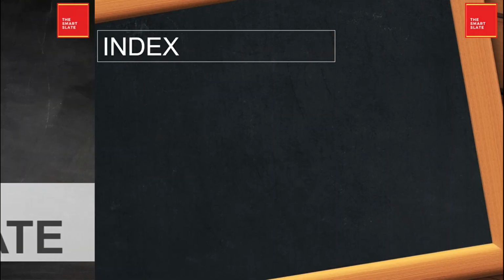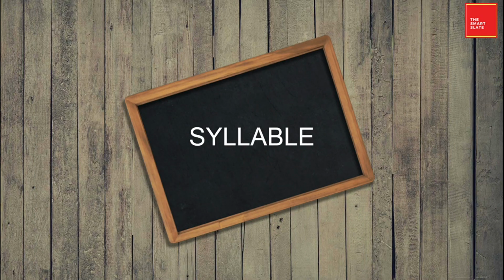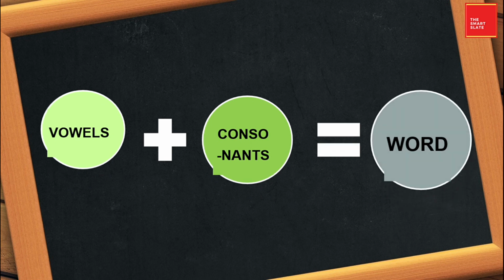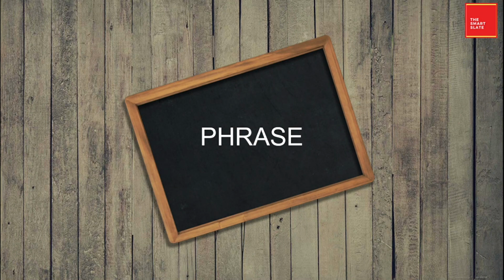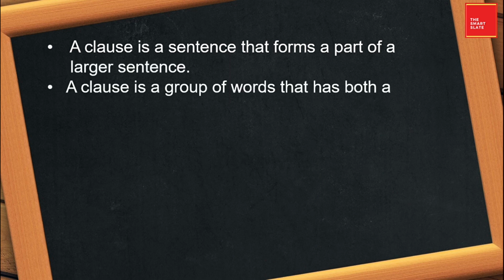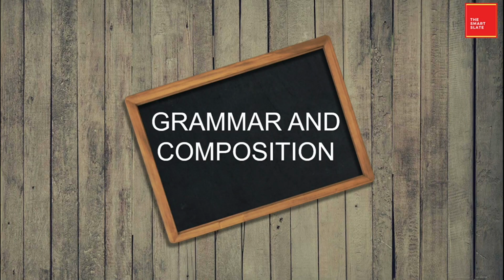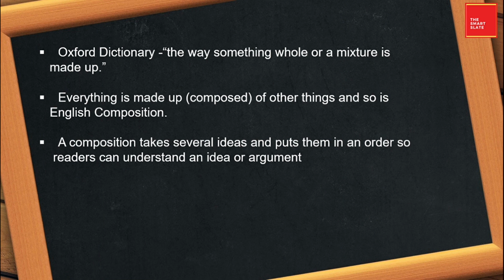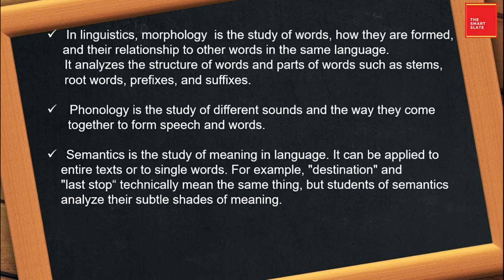Introduction to Grammar and Composition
Alphabet
Division of Alphabet
Syllable
Word
Sentence
Phrase
Clause
Grammar
Composition
Terms